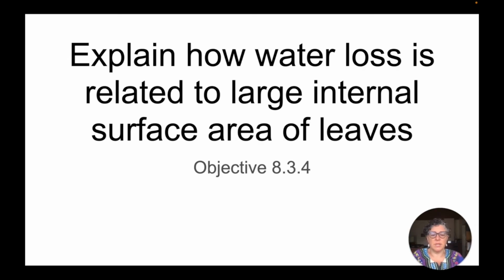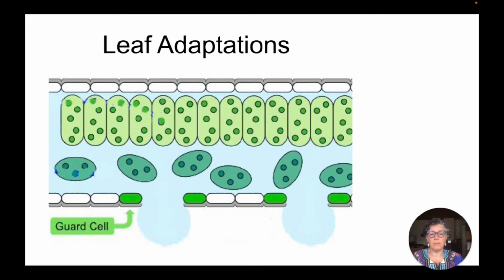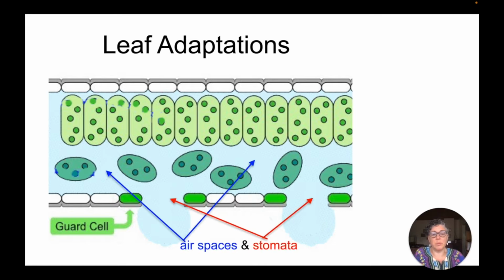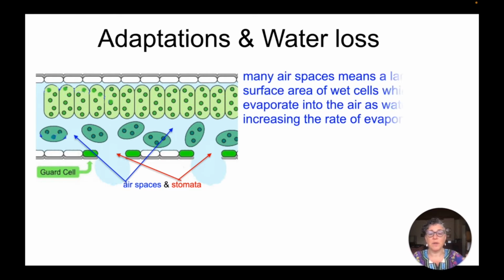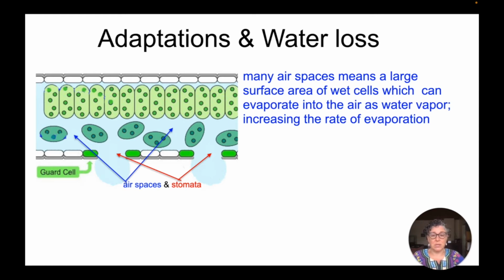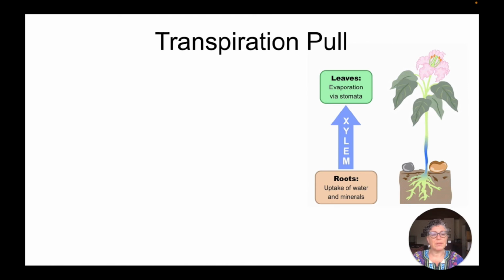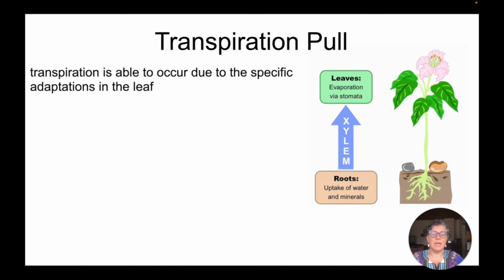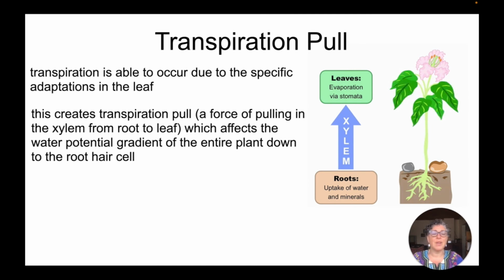IGCSE Biology Cambridge syllabus 8.3.4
Objective 8.3.4 on the relation of water loss to the internal structure of leaves from the Cambridge CAIE 2025 syllabus for IGCSE Biology.